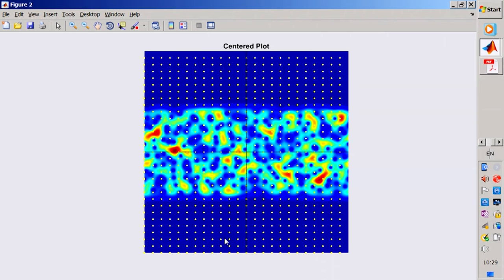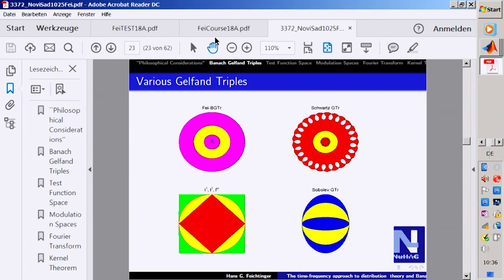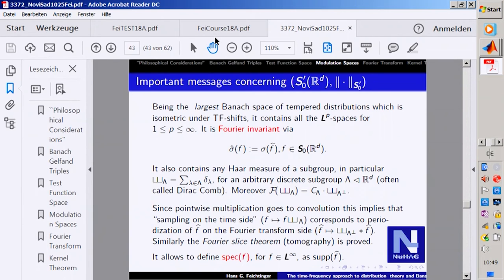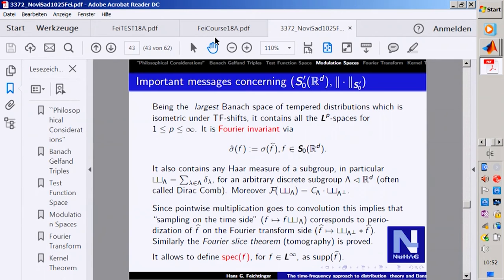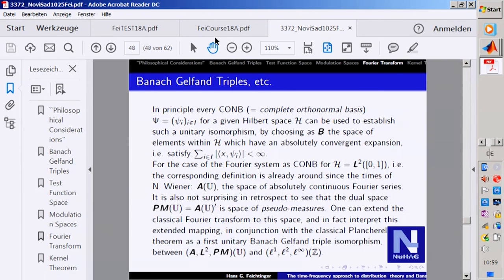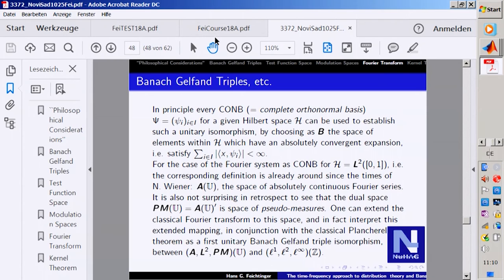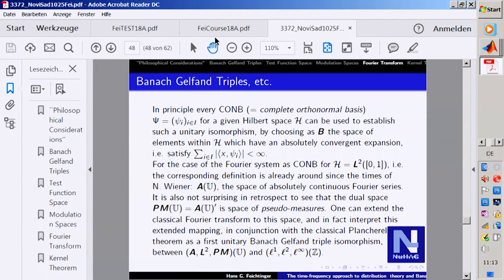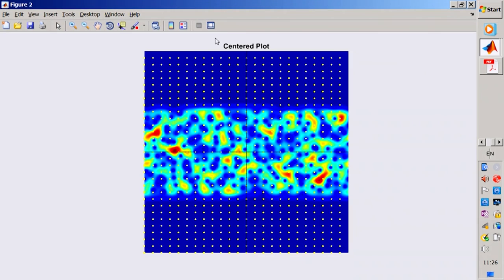Chennai Talks HGFei : Session 11 Mathematical Foundations of SignalProcessing, A Fresh Look at HA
day8 ses2 of a series of GIAN course (Chennai, January 2018): Lecture on Mathematical Foundations of Signal Processing (A Fresh Look at Harmonic Analysis)